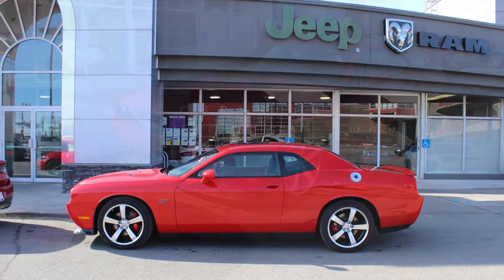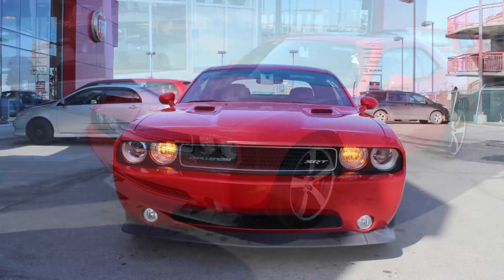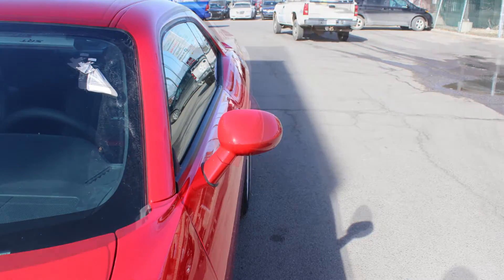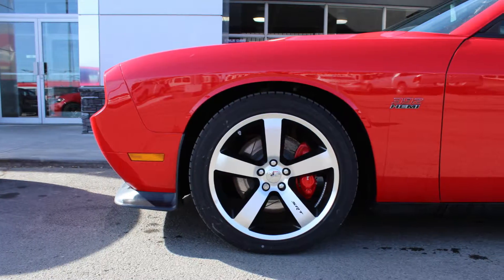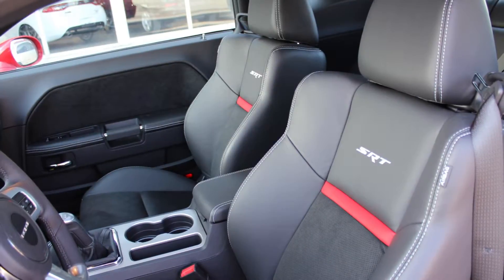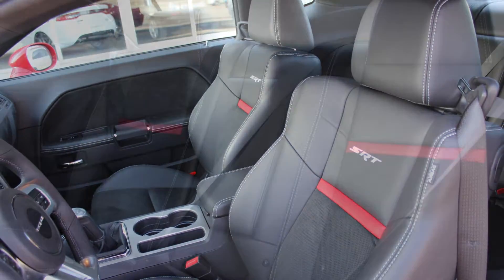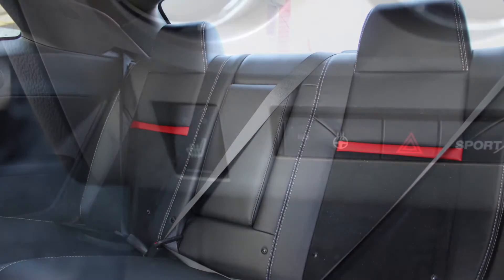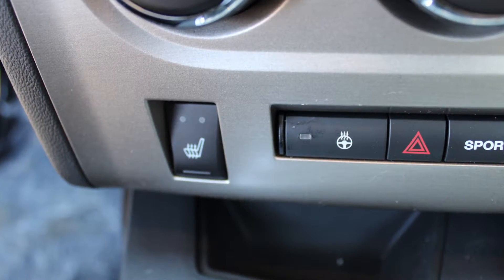2014 Dodge Challenger SRT for Brian - Eastside Dodge - Calgary Alberta